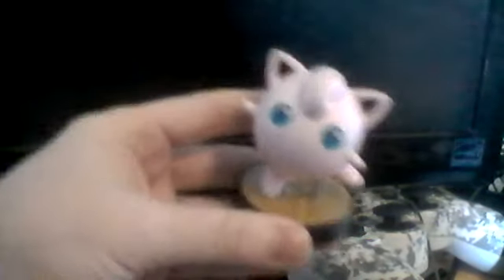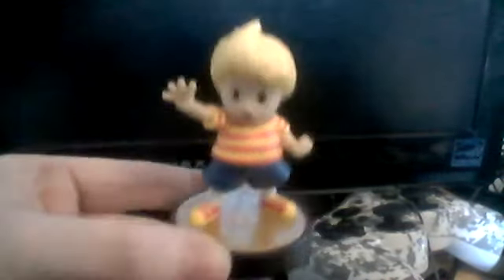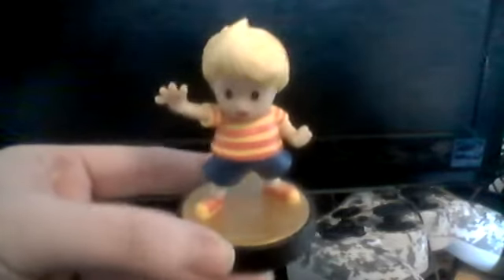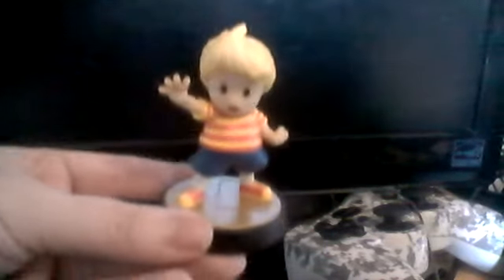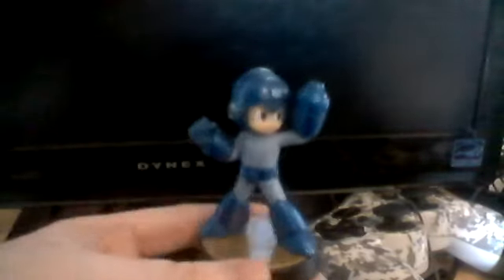My entire amiibo collection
In this video I share with you my entire collection of 98 amiibo. I hope you enjoy.